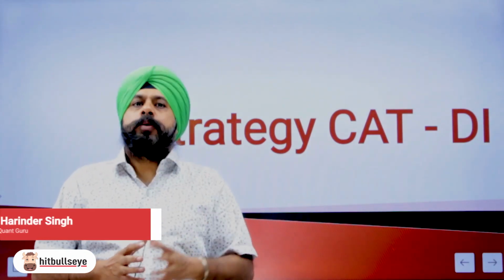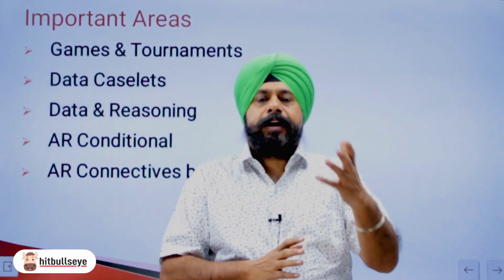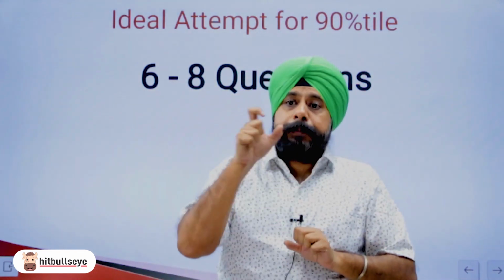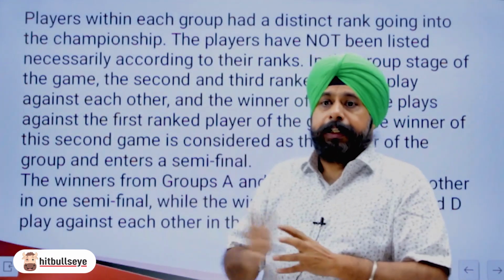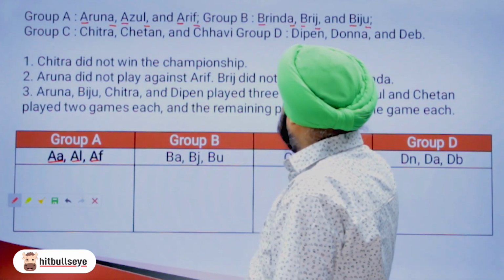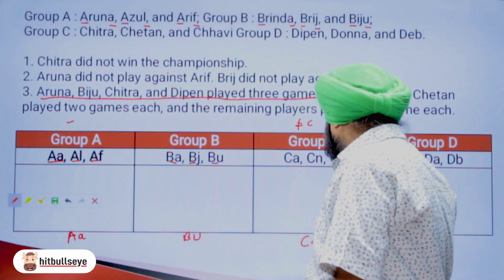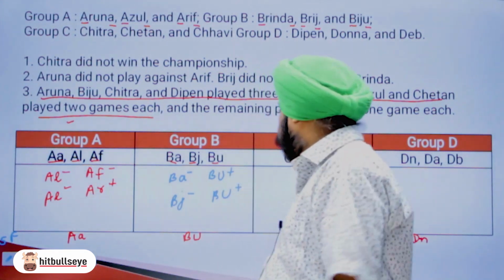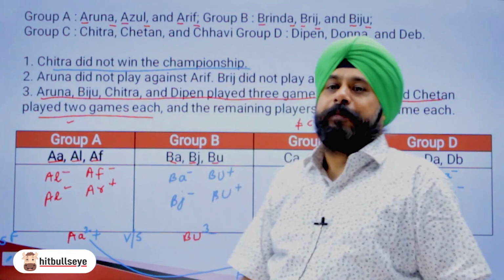How can I get 99 percentile in CAT DILR? | CAT DILR Preparation | Hitbullseye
Video Highlights:
How do you do well in a DILR cat? | Is DILR tough in cat? | How can I get 99 percentile in CAT DILR? | How can I prepare for DILR in 3 months? | How can I do well in DILR? | How can I prepare for DILR in 2 months?

Happy  Learning,
Team Hitbullseye ;-)